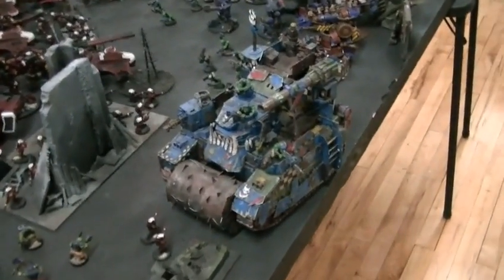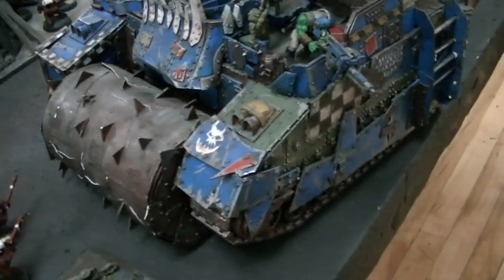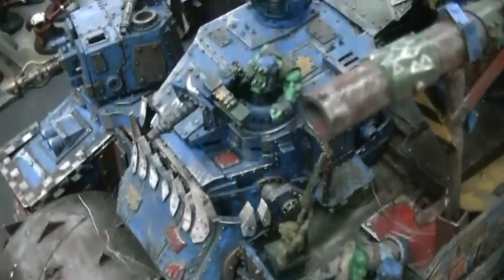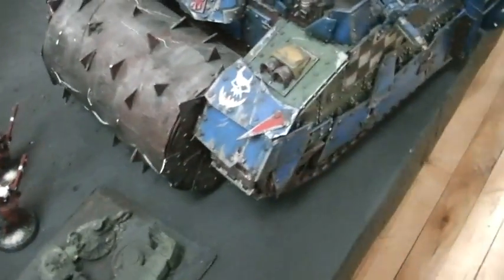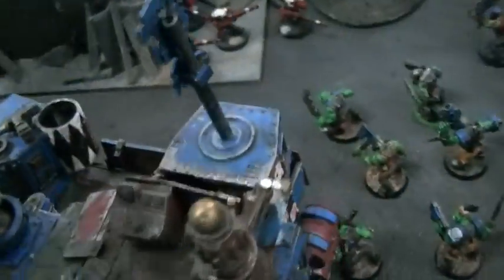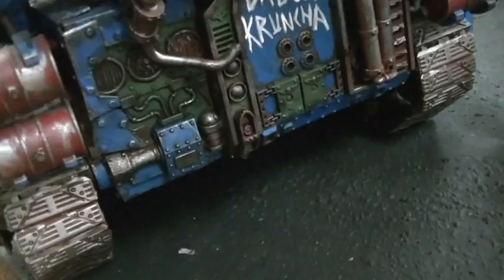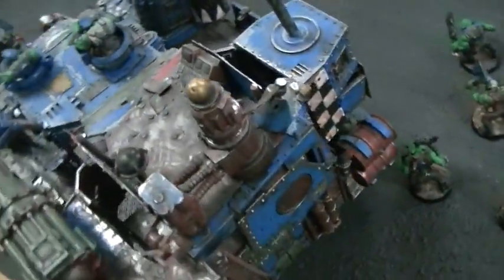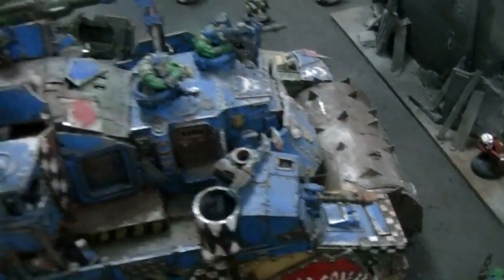Ork Huge Wagon- Blue Table Painting